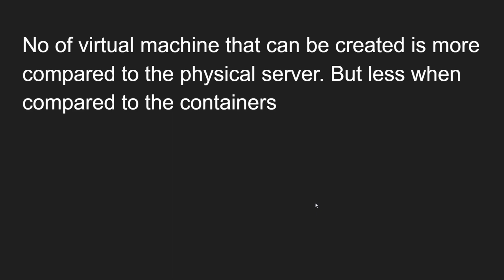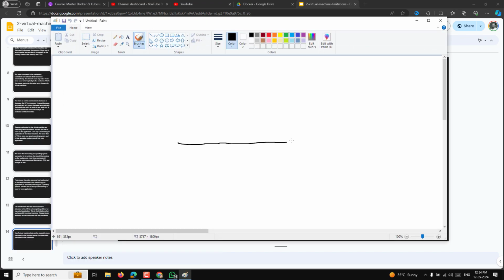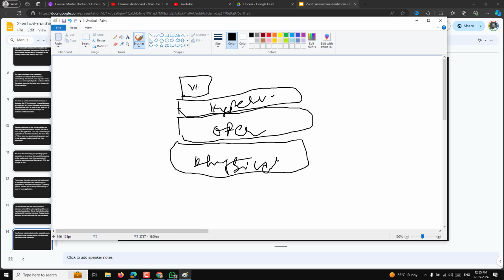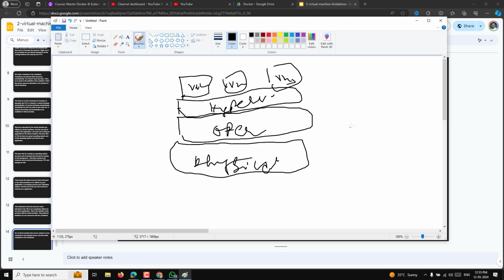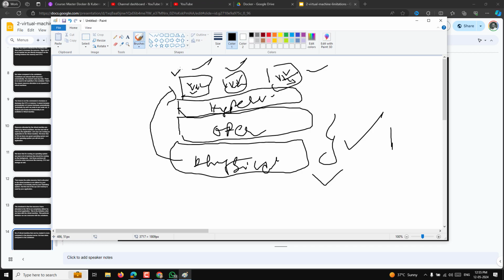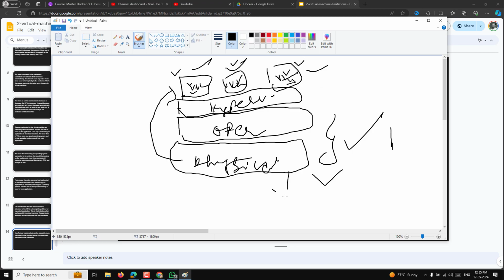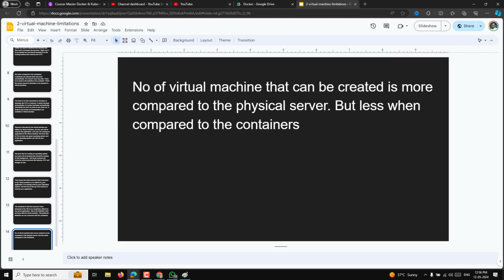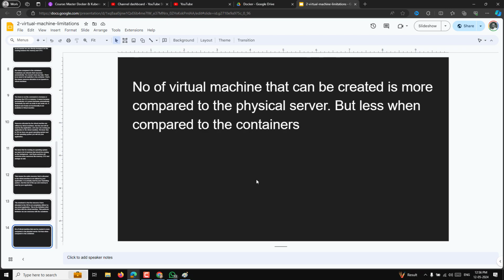2. Limitations of Virtual Machine over container and Physical Server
In this video we will see Limitations of Virtual Machine over container and Physical Server